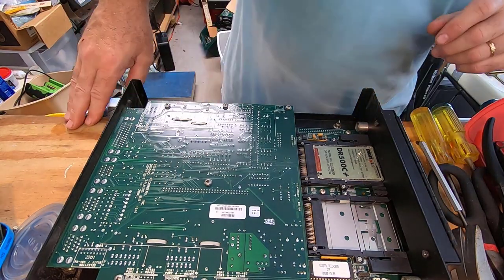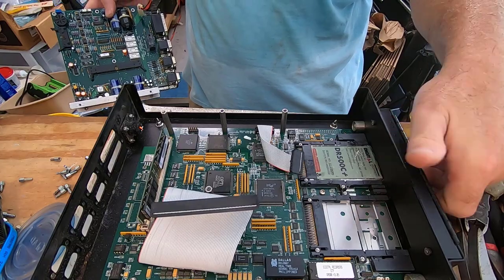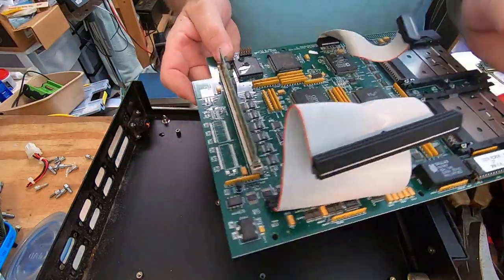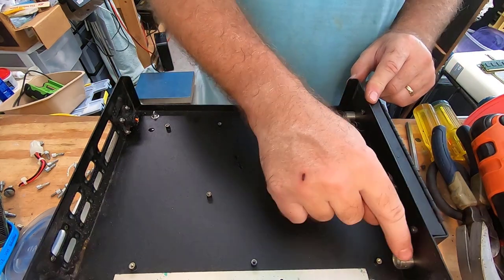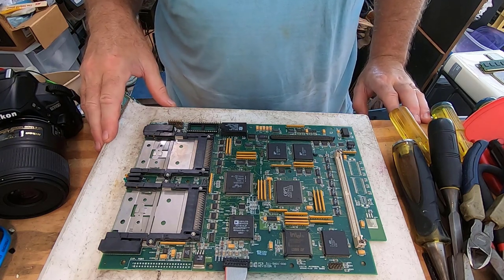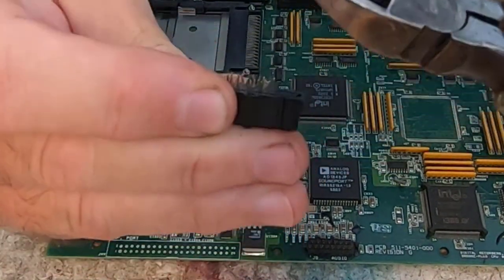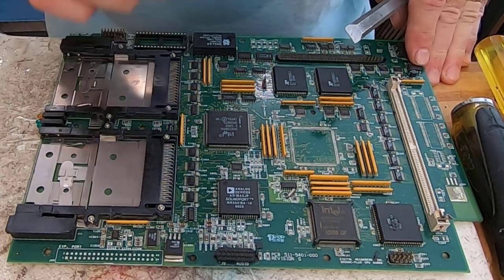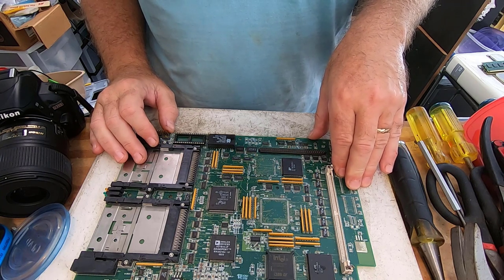Talking Bus Scrap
What's in this video:  In this video I scrap a Talking Bus DR500 digital data recorder.  These were installed in public transportation to record video, audio and vehicle telemetry.  Two mid to high grade boards, a RAM stick and an aluminum shell.

Camera(s):  GoPro HERO 7 Black and Nikon D3100
Software:  Camtasia